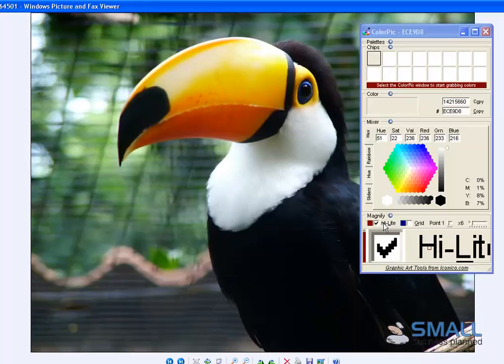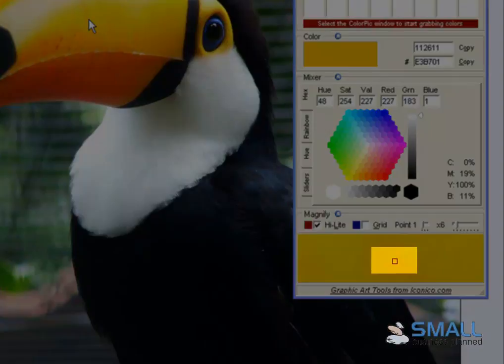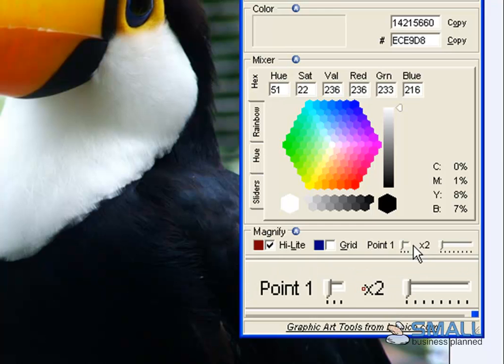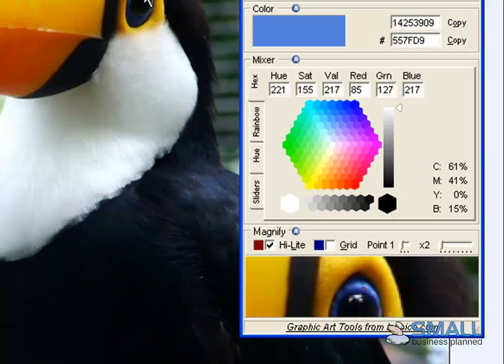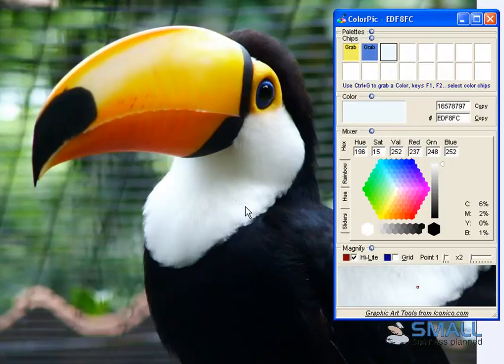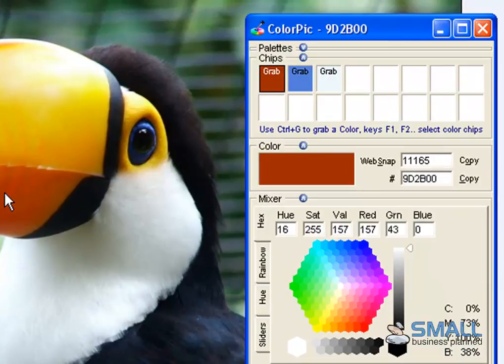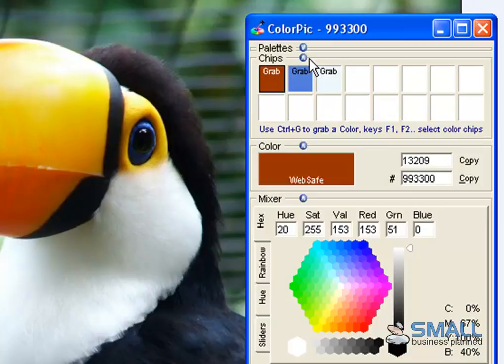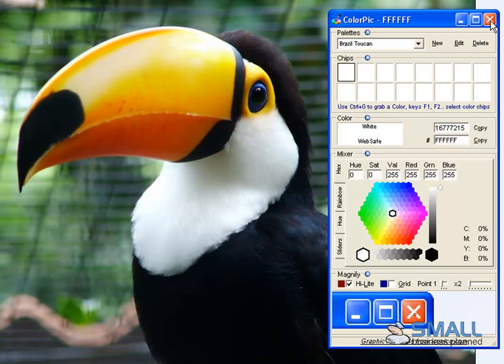ColorPic Overview Tutorial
ColorPic tutorial showing you how to determine any colour on your screen